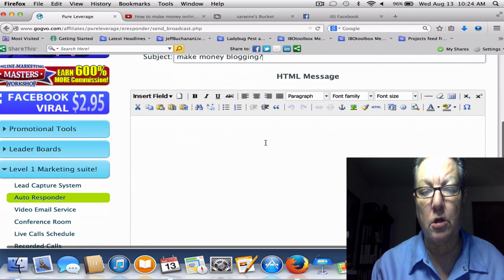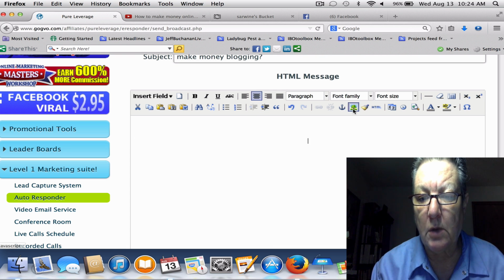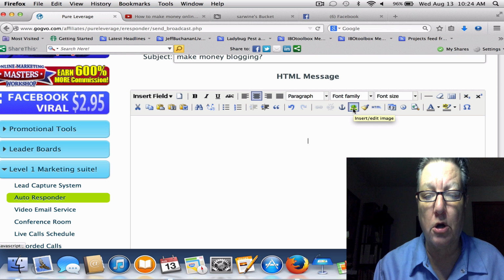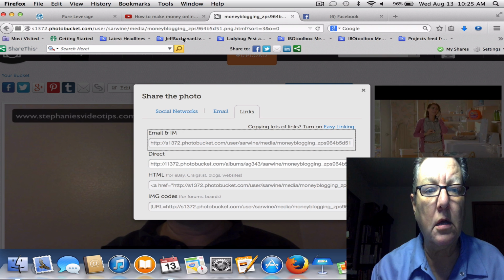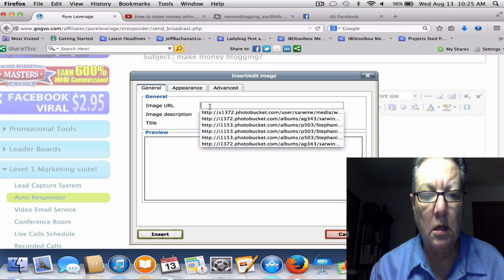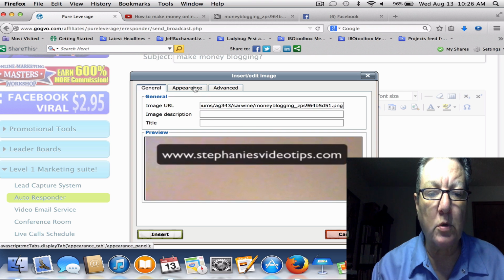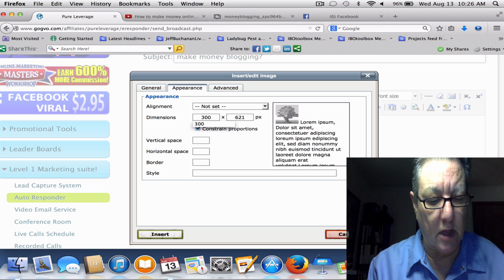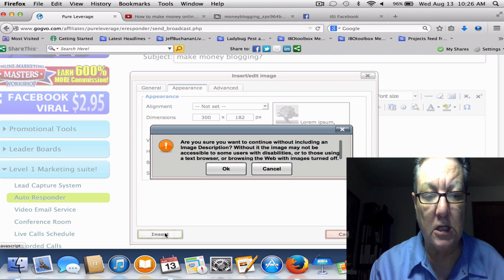Video marketing tips - how to put a video in your email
Click on this link to start using this
100% RISK FREE Franchise style business

Did you ever wonder just how the professional marketers
put those videos in the emails that you receive?

I did too. In fact, I tried several different ways and just couldn't figure it out.

Then, I remembered a training video that my mentor gave, and voila! I now know how. I wanted to share with you how to put a youtube video in your auto responder or broadcast email to your list.

Who knew it was this easy.

Are you looking for a coach who is a live person behind the computer? Are you looking for answers from a real person?